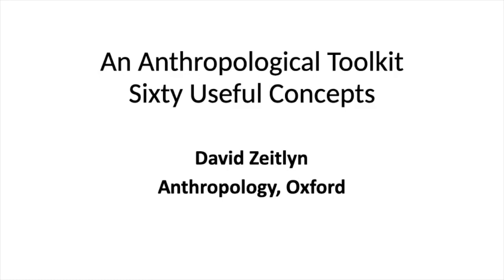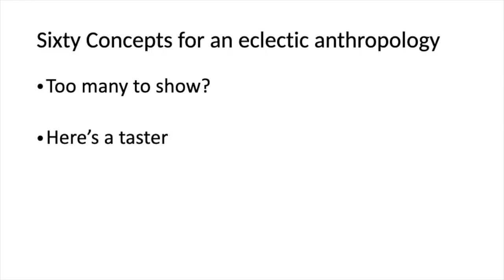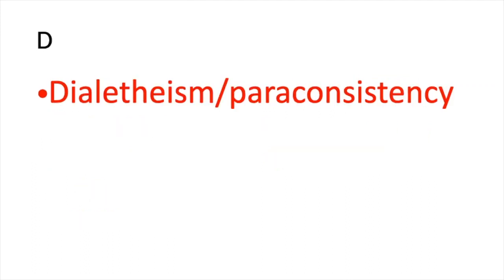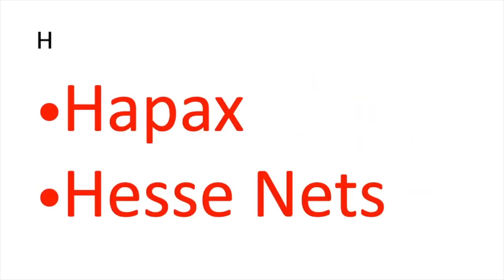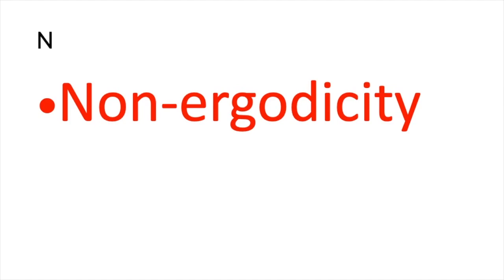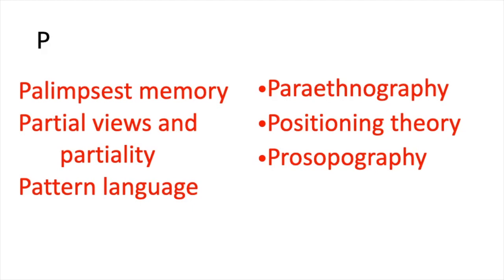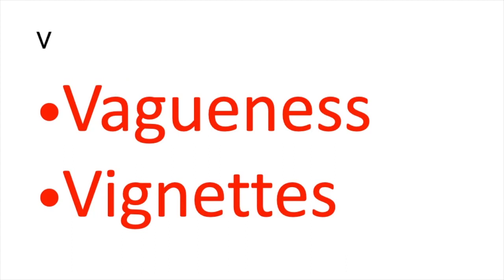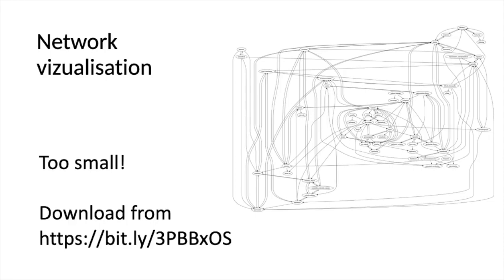An anthropological toolkit - book introduction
Presenting sixty theoretical ideas, David Zeitlyn asks ‘How to write about anthropological theory without making a specific theoretical argument.’

To answer, he offers a series of mini essays about an eclectic collection of theoretical concepts that he has found helpful over the years. The book celebrates the muddled inconsistencies in the ways that humans live their messy lives. There are, however, still patterns discernible: the actors can understand what is going on, they see an event unfolding in ways that are familiar, as belonging to a certain type and therefore, Zeitlyn suggests, so can researchers.

 “David Zeitlyn has written a wryly engaging, short book on, essentially, why we should not become theoretical partisans—that, indeed, being a serious theorist means accepting precisely that principle.”—Michael Herzfeld, Harvard University